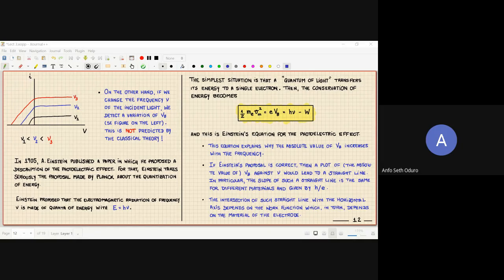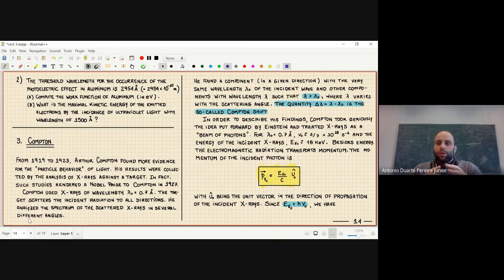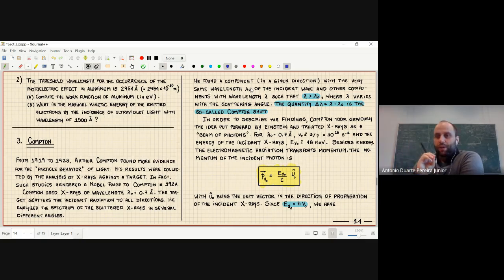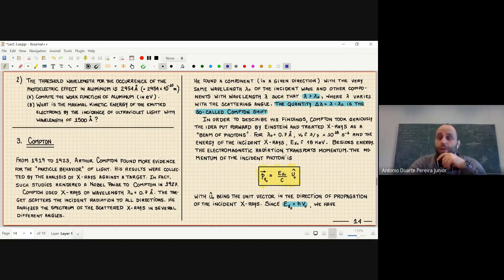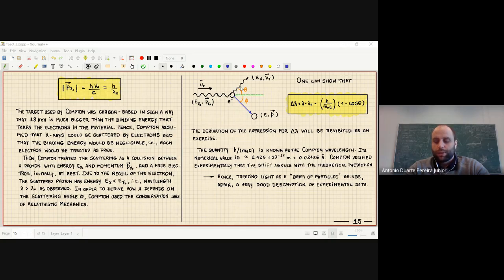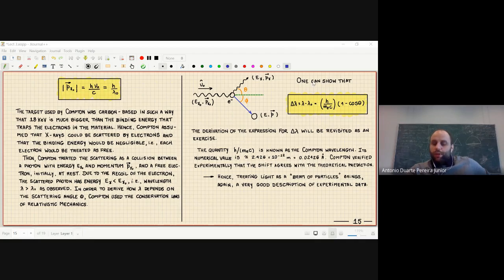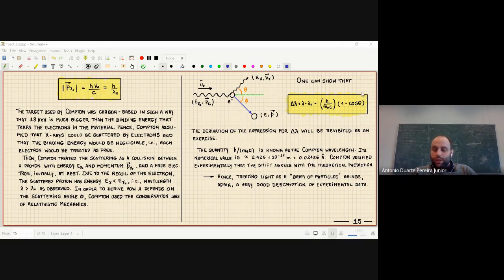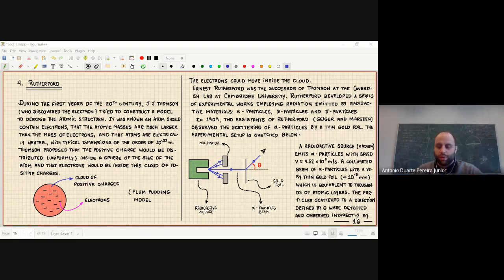Quantum Theory in a Nutshell - AIMS-Ghana 2021 - Lecture 3 - Part II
Third lecture (Part II) of the course "Quantum Theory in a Nutshell" at AIMS-Ghana 2021.

Einstein & the photoelectric effect; Compton & the Compton shift